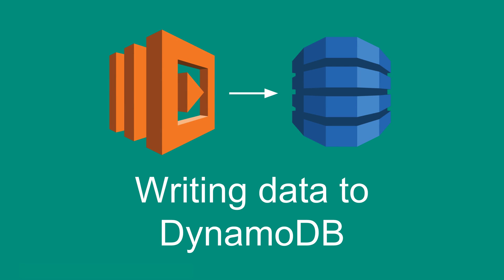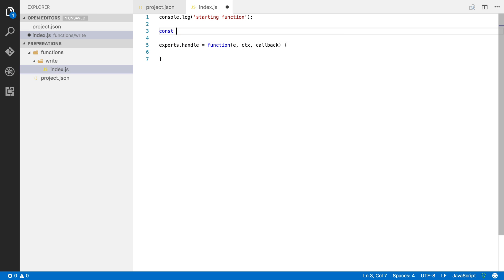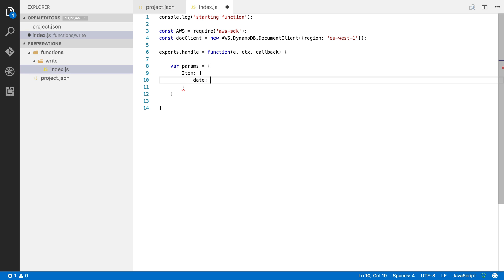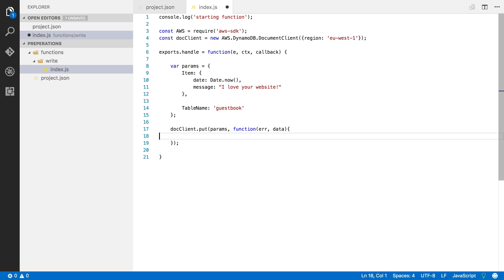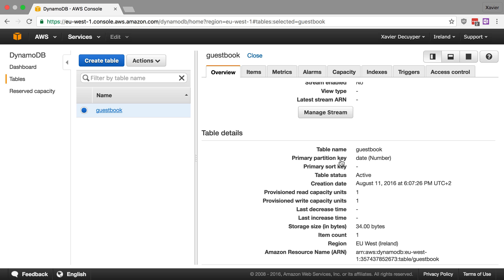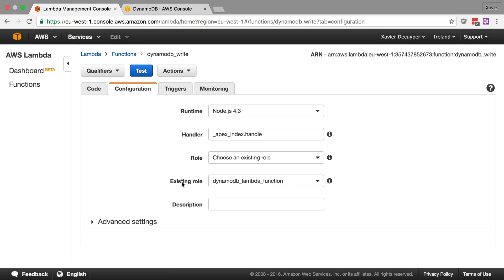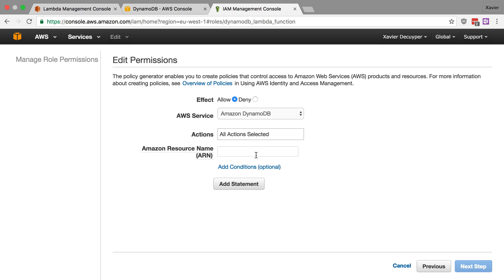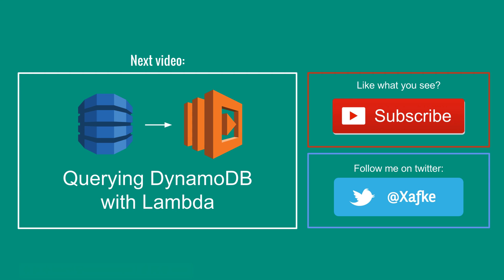Writing data to DynamoDB (Getting started with AWS Lambda, part 7)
In this video I'm going to show you how to connect Lambda functions to DynamoDB. We'll create a simple online guestbook system to demonstrate this.

► About Lambda
AWS Lambda is a compute service where you can upload your code to AWS Lambda and the service can run the code on your behalf using AWS infrastructure.

► Building an anagram solver with Lambda
Check out how I builded an anagram solver with Lambda, API Gateway, DynamoDB, S3 and CloudFront:

► Meal planning with Lambda and Trello
Check out how my girlfriend and I use Lambda and Trello as a weekly meal planner: